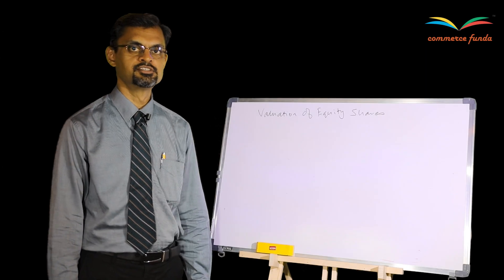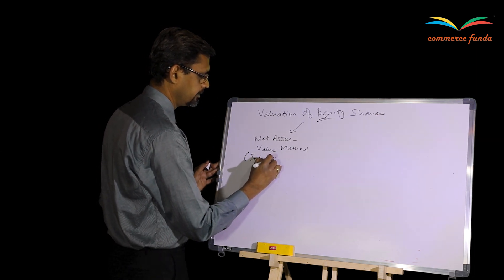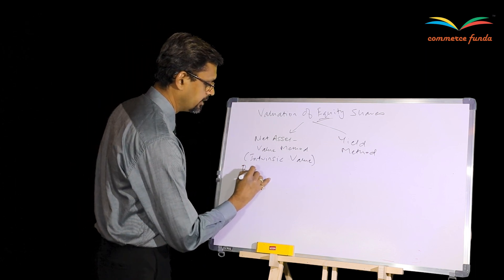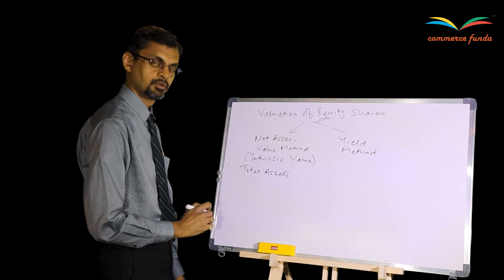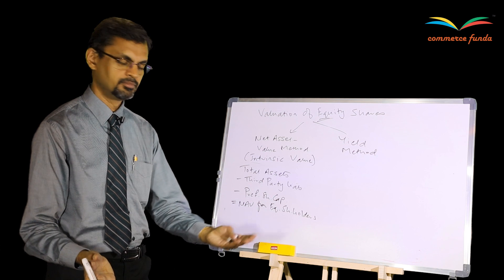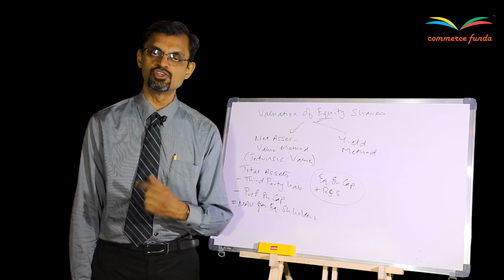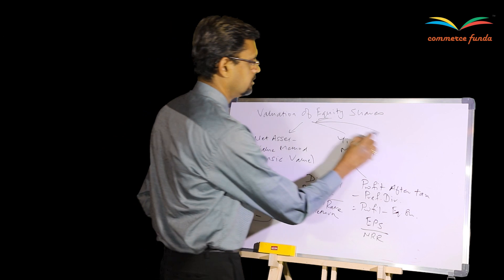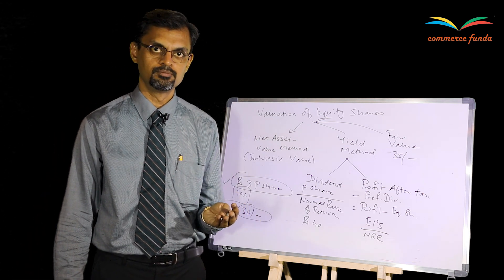Valuation of Equity Share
How to calculate the value of equity share? There are certain methods. Don't get lost in the calculations or formulae. Understand the rationale behind these & then it becomes simple. Watch this video to understand the same.